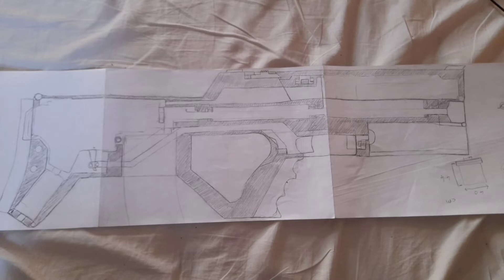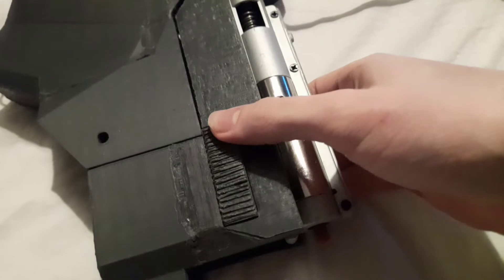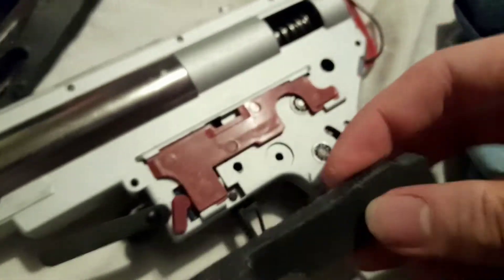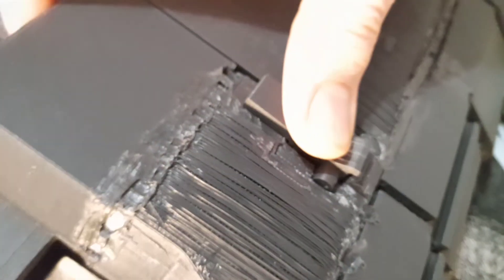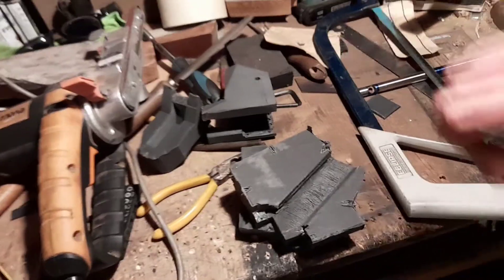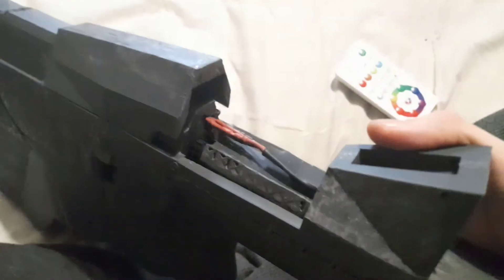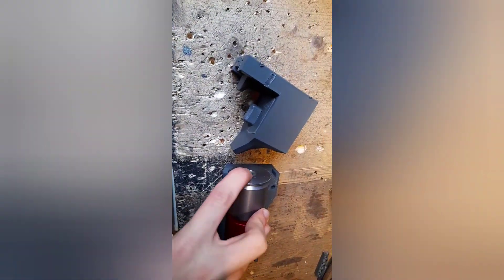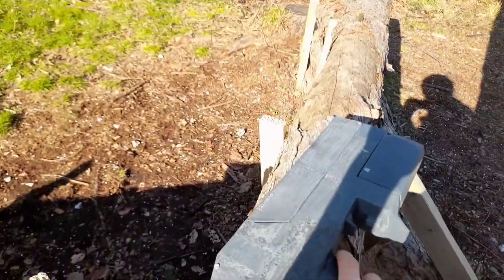I made a 3D printed airsoft gun-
This took ages to do because I'm lazy but its done now however it need improvements which I will be doing when I get time to do so- hopefully this can be inspiration for anyone who has a 3d printer to do things with it.